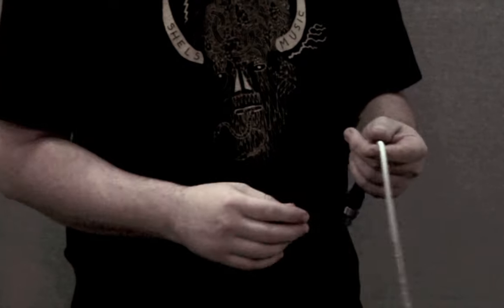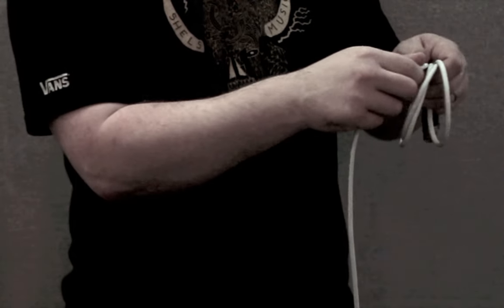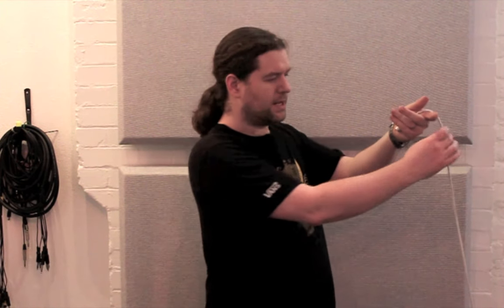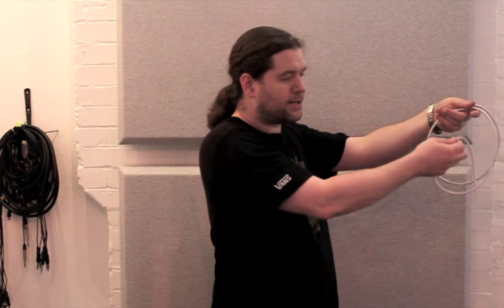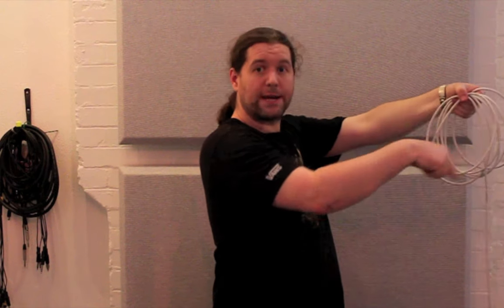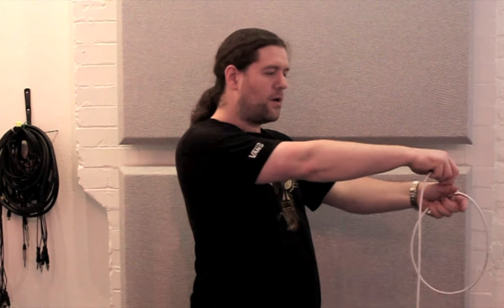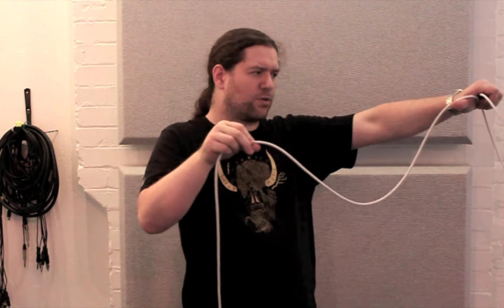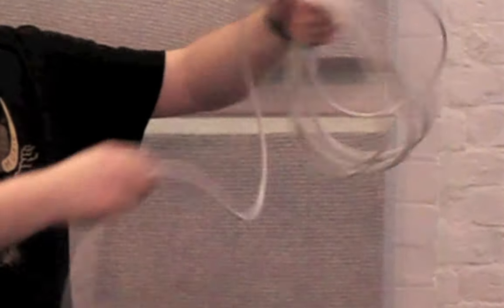How to Coil Cables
How to coil microphone and instrument cables

London School of Sound is a non-profit independent organisation dedicated to teaching professional sound and music production.
For those who can't take a full course at LSS we hope that these videos will be a useful resource.

The money generated from ads on this video goes to the LSS Bursaries fund.